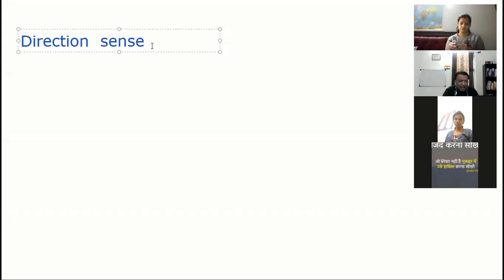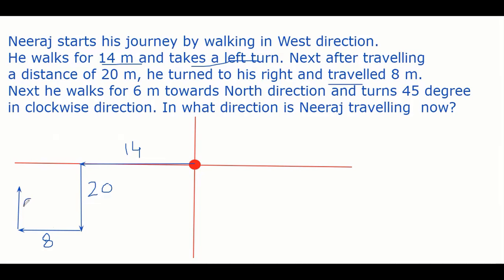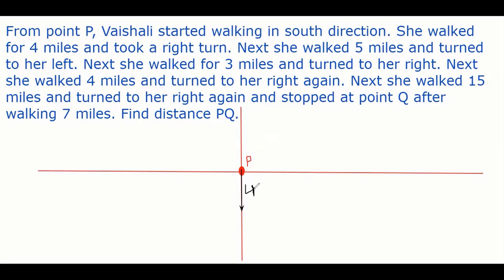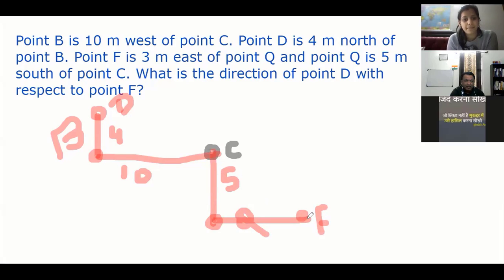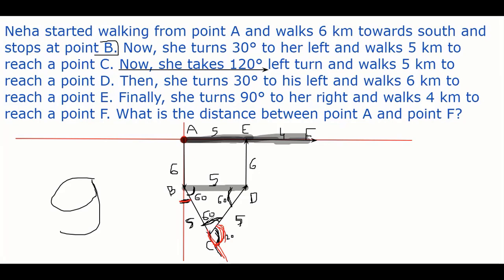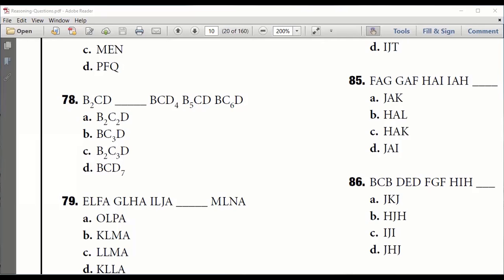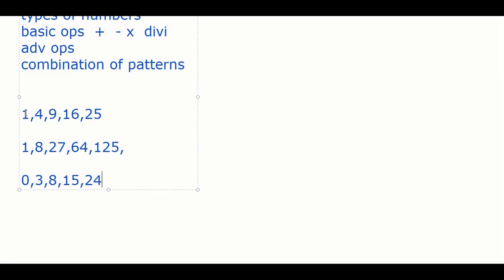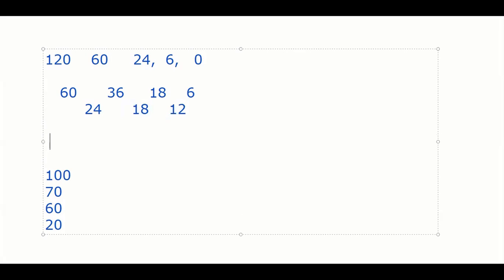Day 7 | Reasoning Aptitude RMA | Logical reasoning | DIRECTION SENSE | Alpha Numeric Series Solving